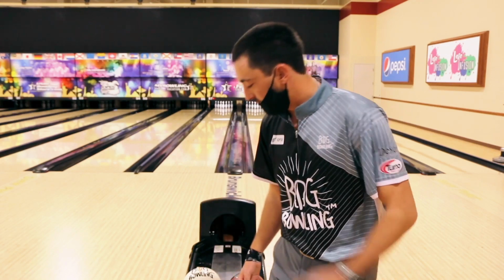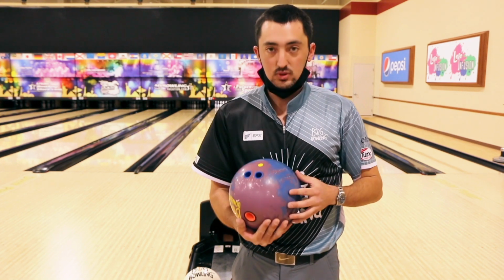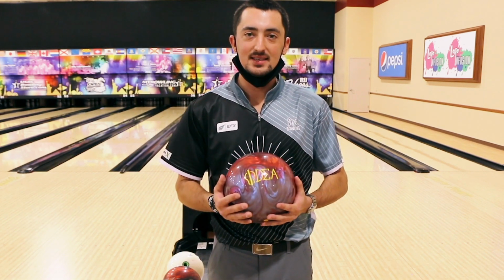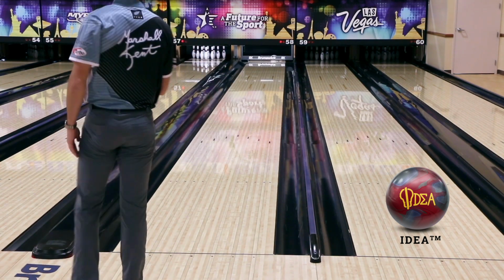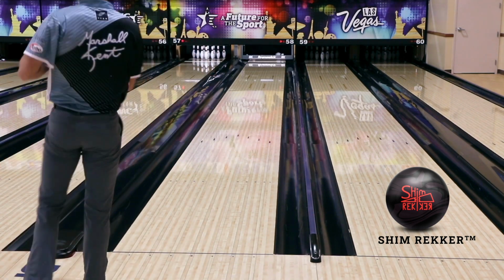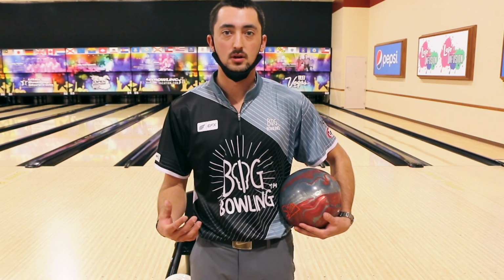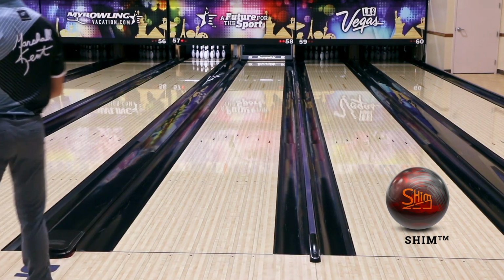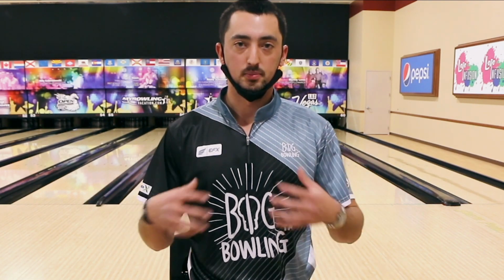Marshall Kent Reviews the Four BIG Bowling Balls